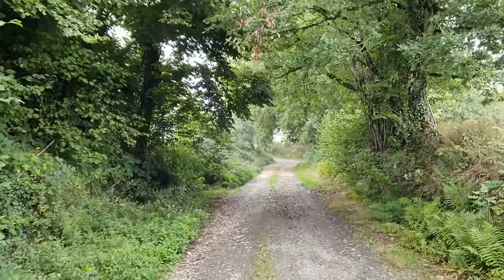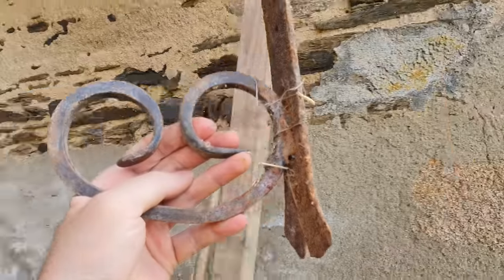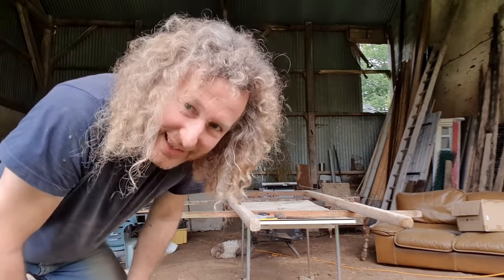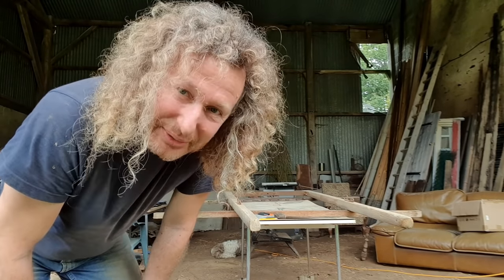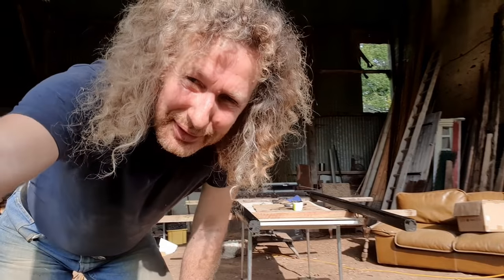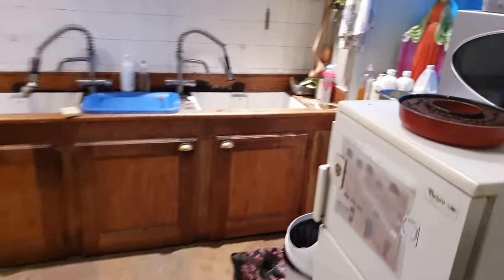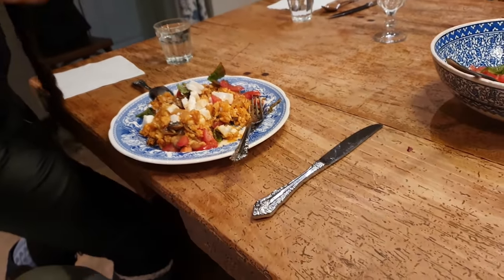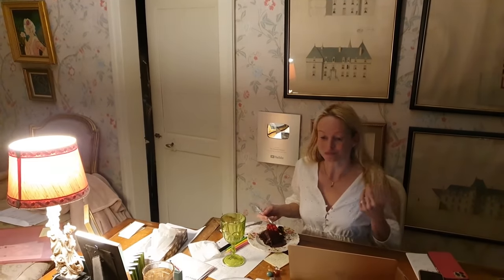Life at laLande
Working on a farm nextdoor, Tatyana making diner and dancing the night away :))) Enjoy